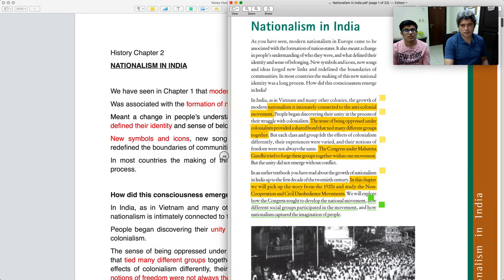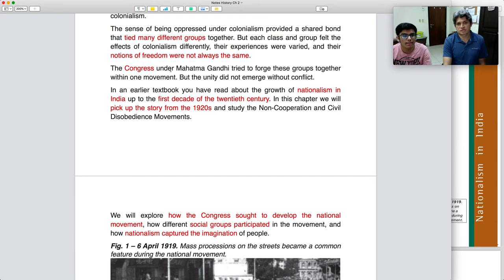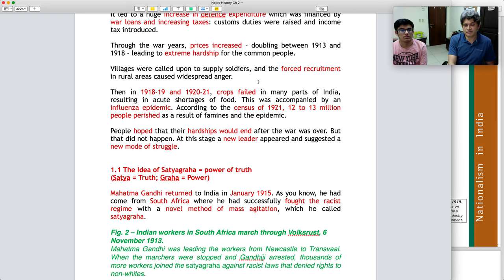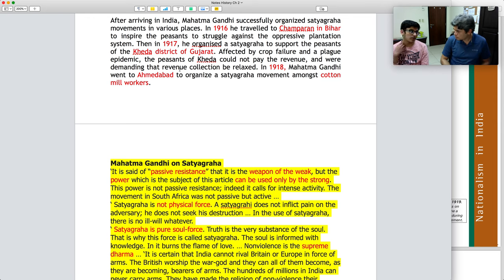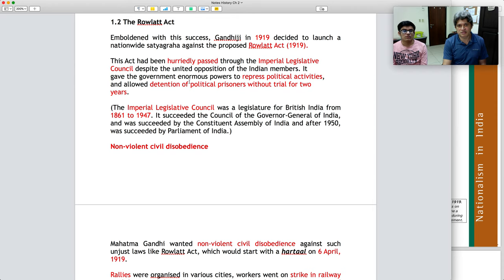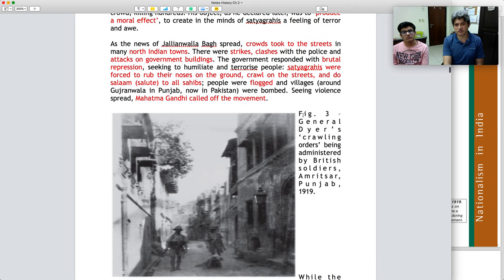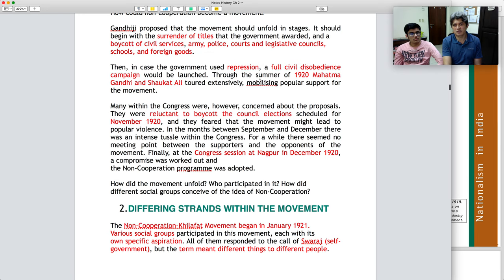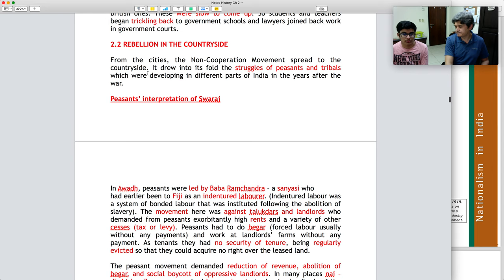History Lesson 2 - Nationalism in India (Part 1 of 3) Class 10 CBSE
History Lesson 2 - Nationalism in India (Part 1 of 3) Class 10 CBSE - NCERT